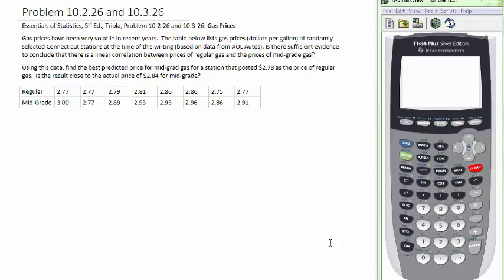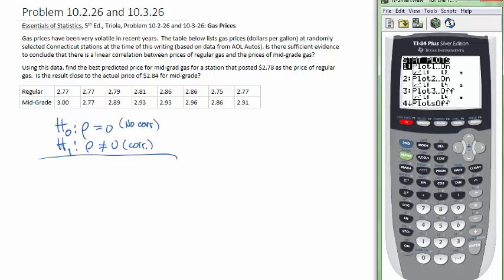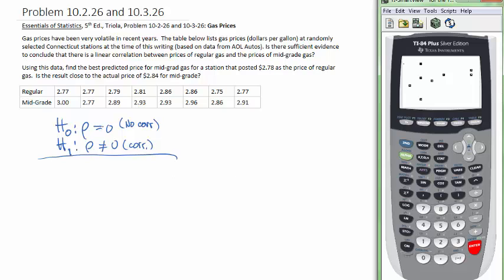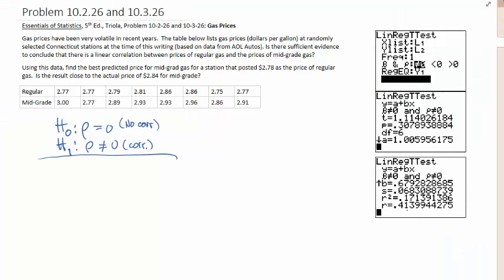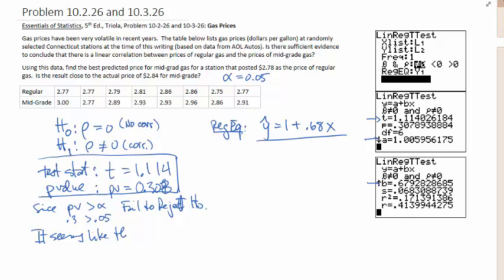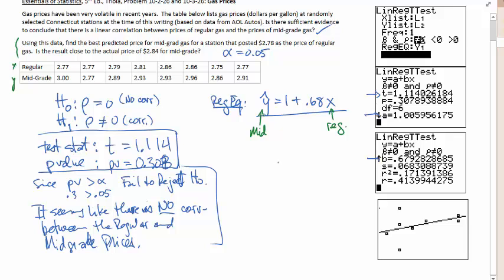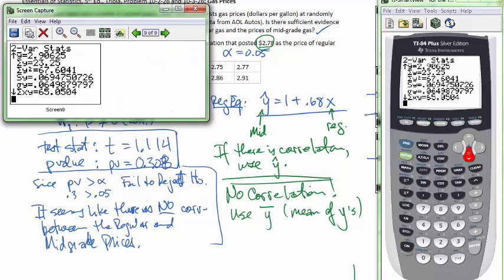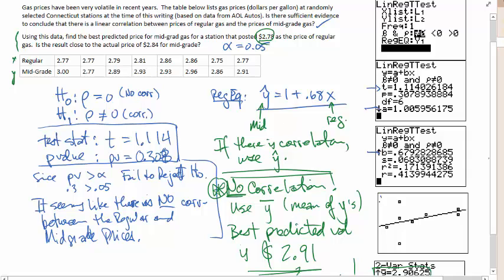m200 Problem10 2 3 26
Calculator Videos
Correlation and Regression/Predictions
Weak Correlation